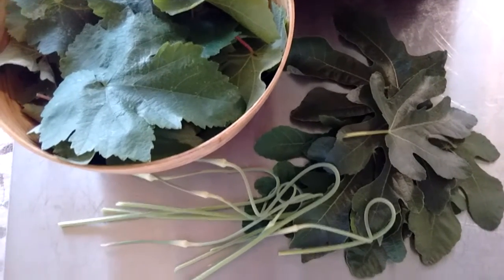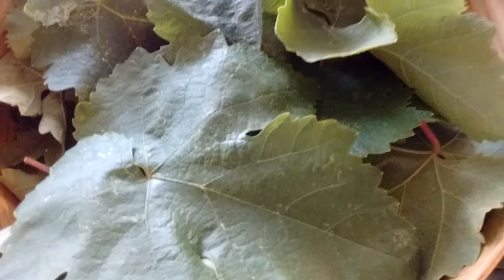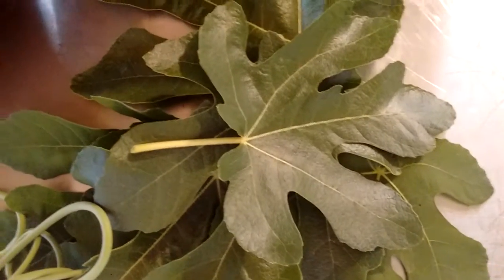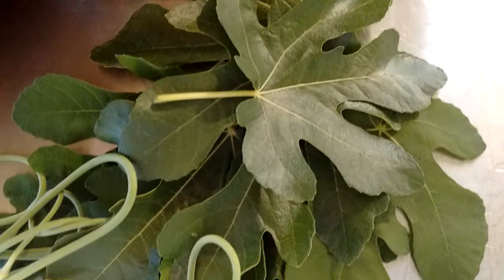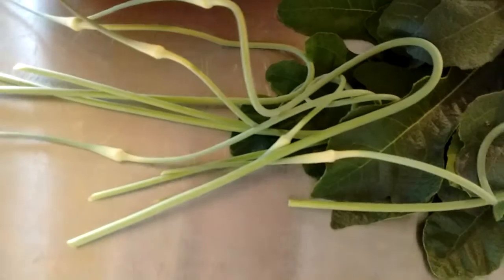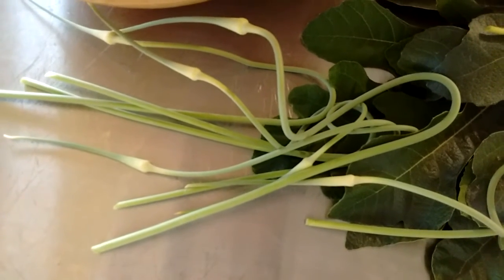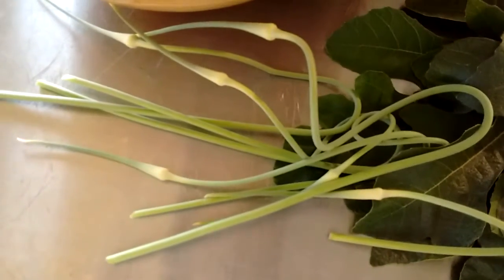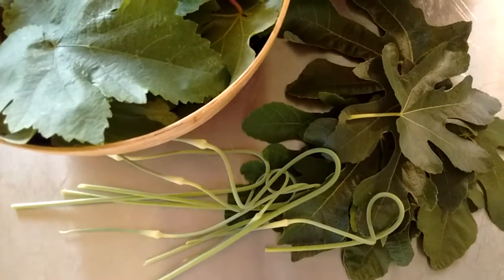Late Spring Mediterranean Harvest ~ Grape Leaves, Fig Leaves, and Garlic Scapes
Harvesting and preserving for future recipes.